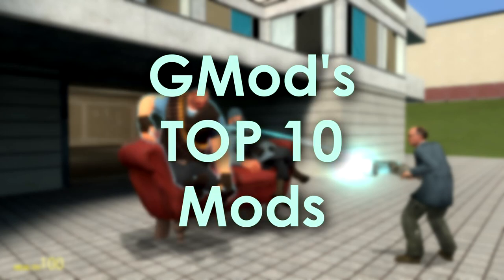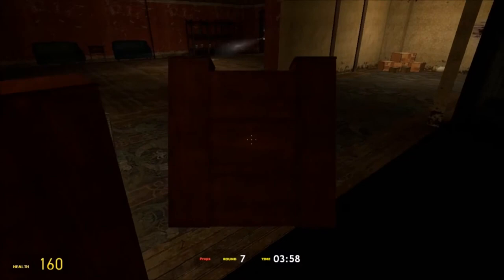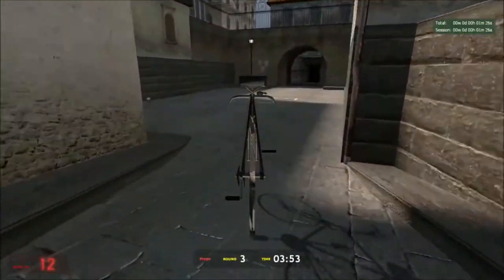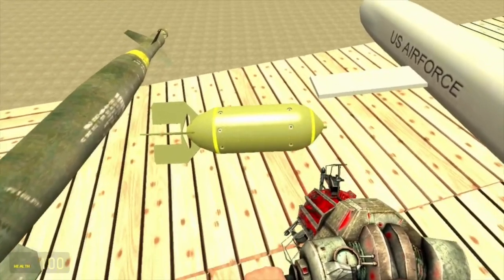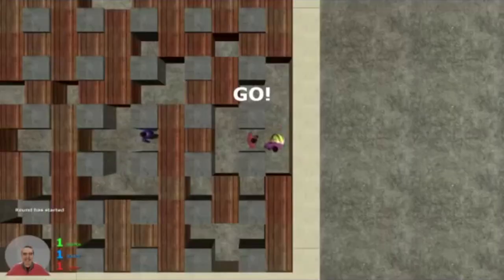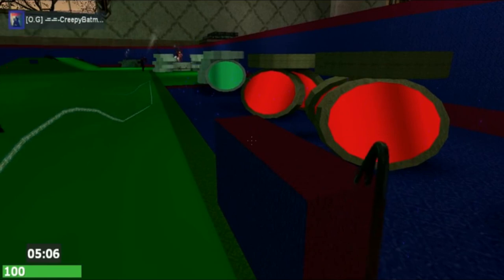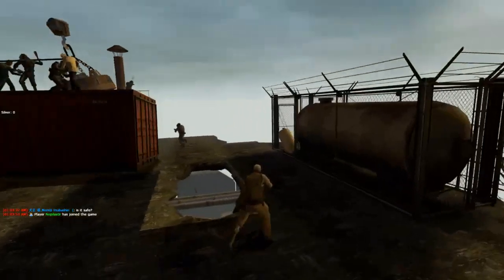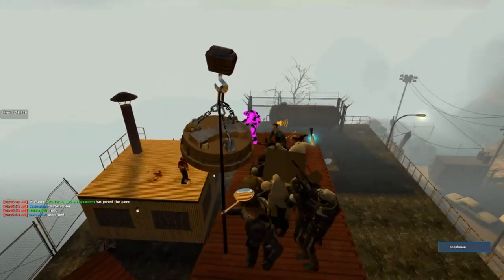GMod's Top 10 Mods (August 2023)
Hello Guys Today's Video is about the best mods in GMod. :) You can use Steam Workshop to download these mods. *Still Working*